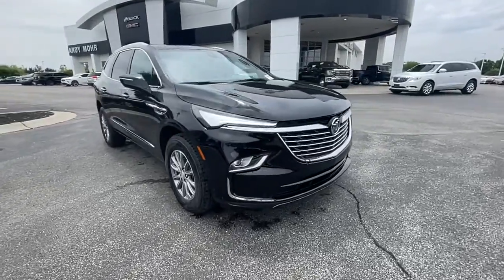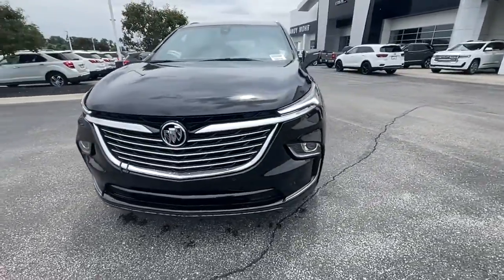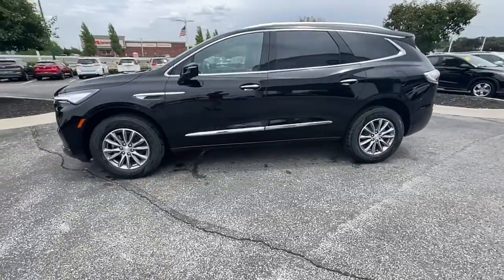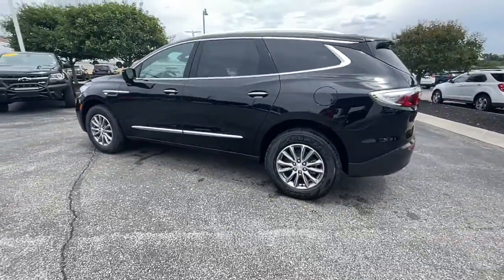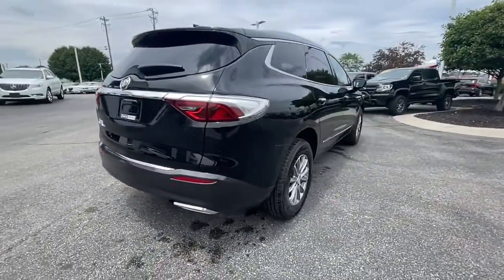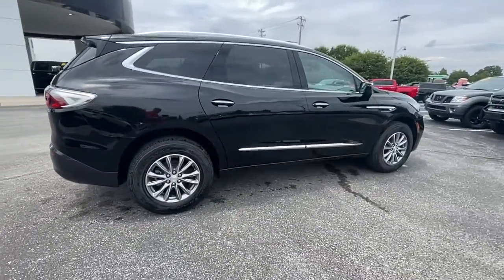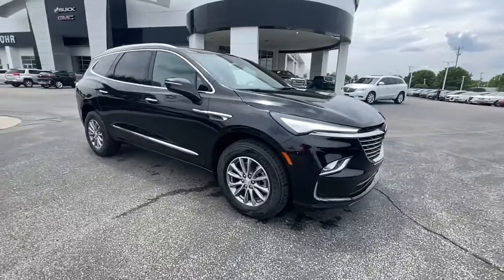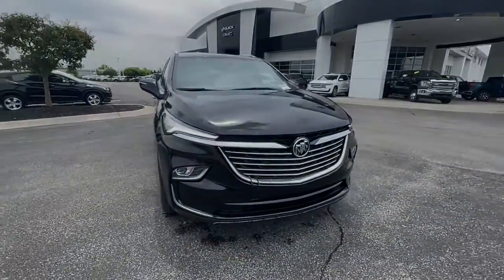2022 Buick Enclave Fishers, Noblesville, Carmel, Indianapolis, Zionsville, IN B22147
Ebony Twilight Metallic New 2022 Buick Enclave available in Fishers, Indiana at Andy Mohr Buick GMC. Servicing the Noblesville, Carmel, Indianapolis, Zionsville, IN area.

3rd row seats: split-bench, 6-Way Power Front Passenger Seat Adjuster, 8-Way Power Driver Seat Adjuster, Auto-dimming Rear-View mirror, Delay-off headlights, Driver door bin, Dual front side impact airbags, Electronic Stability Control, Front & Rear Park Assist, Front Center Armrest, Front dual zone A/C, Heated door mirrors, Heated steering wheel, Illuminated entry, Leather steering wheel, Overhead airbag, Overhead console, Power door mirrors, Power driver seat, Power Liftgate, Power Passenger Lumbar Control Seat Adjuster, Power windows, Radio data system, Rear window defroster, Security system, SiriusXM w/360L, Speed control, Spoiler, Steering wheel mounted audio controls, Telescoping steering wheel, Trip computer, Turn signal indicator mirrors. 2022 Ebony Twilight Metallic Buick Enclave Essence 3.6L V6 SIDI VVT 18/26 City/Highway MPGbrbrTax, title, license and dealer fees are extra. Not available with special finance or lease offers. All vehicles are priced for RETAIL SALE ONLY. NO DEALERS, BROKERS, or EXPORTERS. Not available with special finance, lease and some other offers. INCLUDES ALL AVAILABLE INCENTIVES WHICH YOU MAY OR MAY NOT QUALIFY FOR Andy Mohr Buick GMC is one of the LARGEST Buick GMC dealerships in the Midwest. We have an ever changing, wide array of some of the nicest pre-owned cars you can find. Conveniently located off State Road 37 between Fishers and Noblesville. You consent to receive autodialed, pre-recorded and artificial voice telemarketing and sales calls, text messages and/or emails from or on behalf of Andy Mohr at the phone number and/or email provided in this application, including cell phone numbers. You understand that this consent is not a condition of purchase of a vehicle or any services from Andy Mohr.